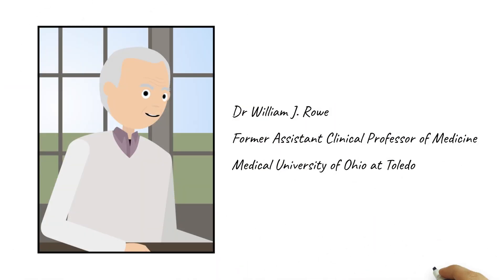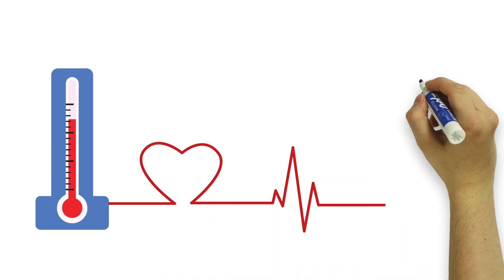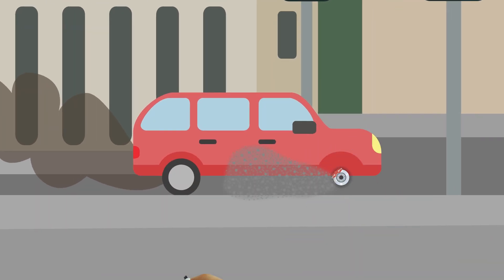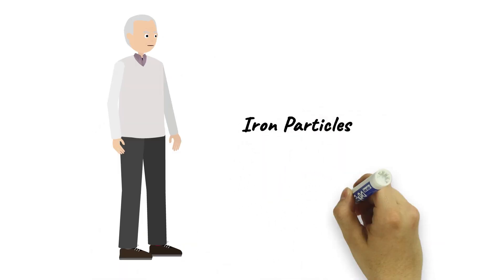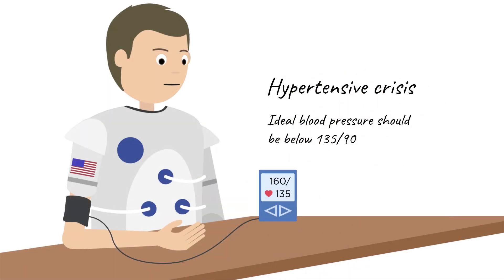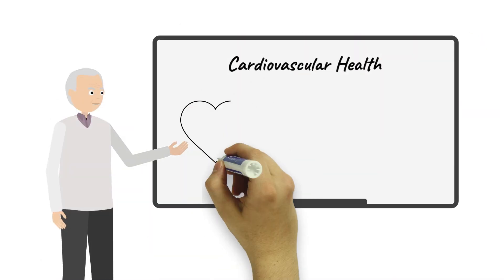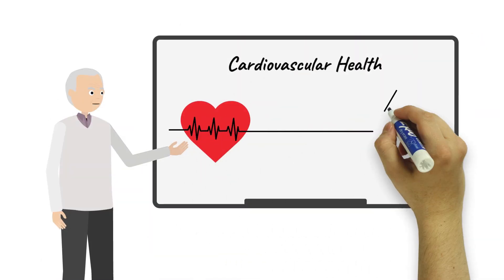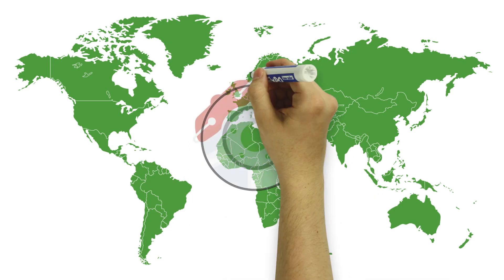Dust from iron brakes poses a deadly threat to human health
Dr William J. Rowe, former Assistant Clinical Professor of Medicine at Medical University of Ohio at Toledo is the first to have presented and published that the worldwide inhalation of dust from iron brakes is a major contributor to hypertension, as well as risk of heart attacks and strokes.